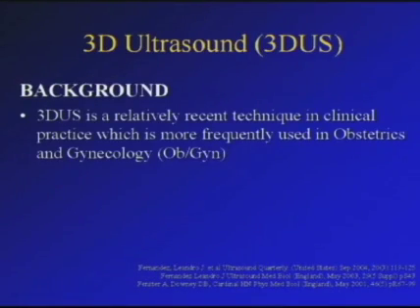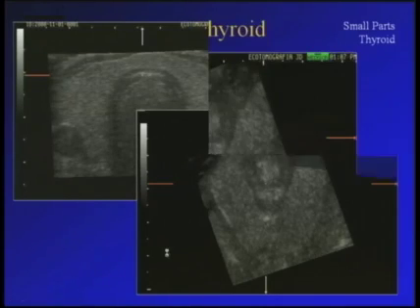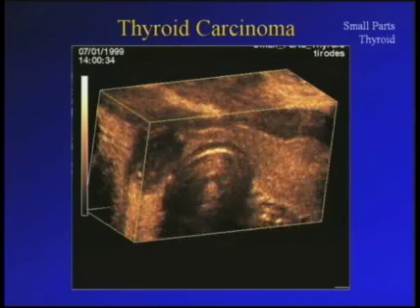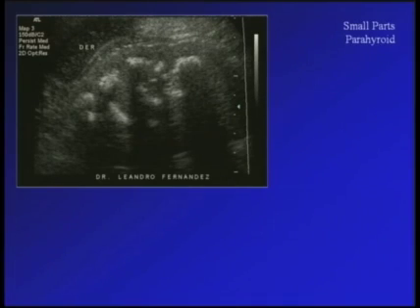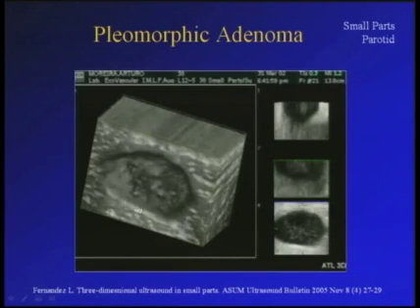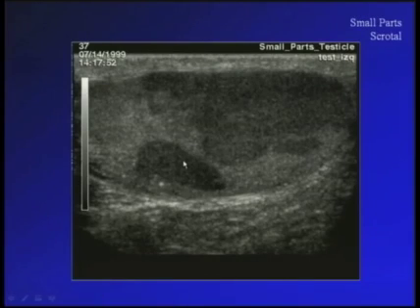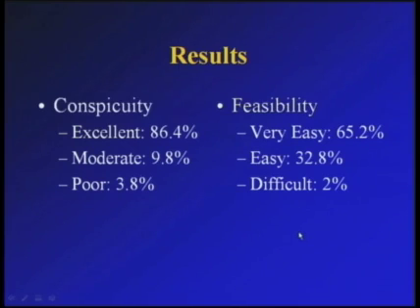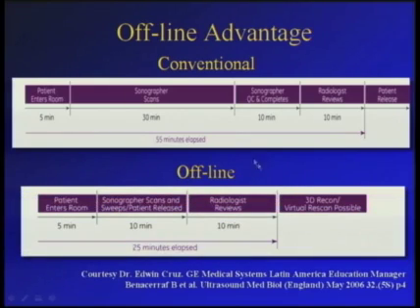3D Ultrasound in the Evaluation of Small Parts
3D Ultrasound in the Evaluation of Small Parts